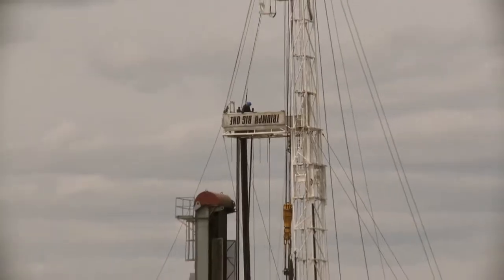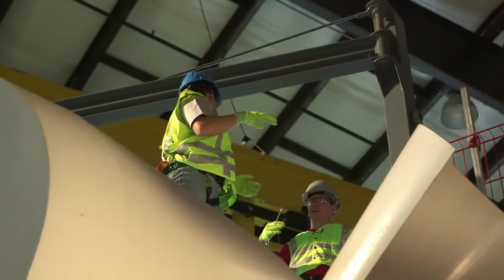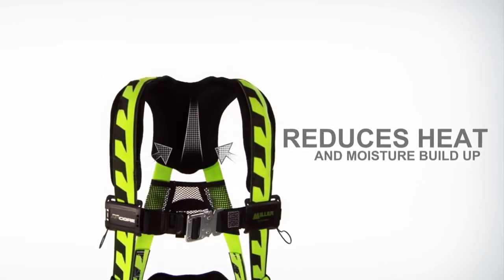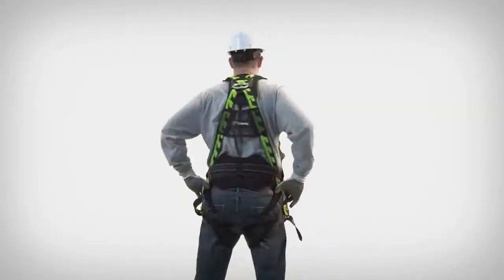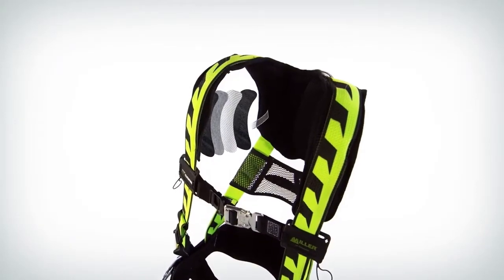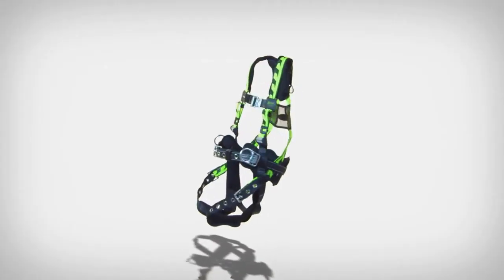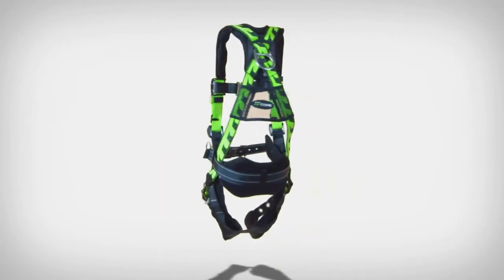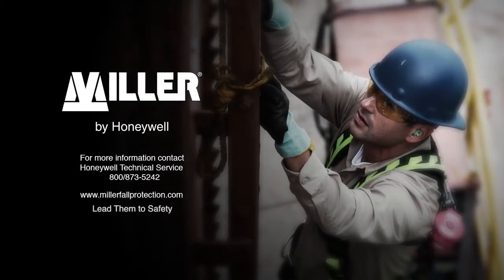How to use Miller AirCore Harness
PRODUCT INFORMATION
The Miller® AirCoreTM Construction Harness is a light-weight full-body harness. Its specifically de-signed breathable, open-core padding technology provides optimal air flow, reduces heat and mois-ture entrapment and keeps the worker drier and cooler. The patented Miller DuraFlex® stretchable Duraclean webbing provides greater flexibility and increased comfort. The unique, quick operating cam buckles on the shoulder straps make the verti-cal webbing adjustments easy. The distinctive webbing design creates a vibrant style for easy identification and greater visibility.
PRODUCT FEATURES
 Light-weight components specifically chosen to reduce fatigue for all-day endurance and in-creased productivity and lighter than most har-nesses in the market
 Corrosion-resistant and longer lasting alumin-ium hardware
 Quick operating cam buckles on the shoulder straps make vertical webbing adjustments eas-ier than any other harness
 Quick-connect leg and chest buckles for easy donning
 ANSI rated chest buckles for extra security
 Distinctive webbing design for easy identifica-tion and greater visibility
 Easily adjustable chest, shoulder and leg straps to suit a wider range of physiques
 Aluminium frontal d-ring and stand-up rear fall arrest d-ring with fall indicator
 Equipped with a label pack housing all relevant harness information including donning instruc-tions, connection instructions, AS/NZS 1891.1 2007 certification and inspection grid.

TECHNICAL INFORMATION
 Webbing: DuraFlex stretchable Duraclean polyester
 Cam Buckle: Aluminium
 Hardware: Aluminium
 Padding: Nylon, Polyester, Polyurethane, PolyPro
 Weight 1.8kg
APPLICATIONS
 Construction and Maintenance
 Scaffolding
 Warehousing
STANDARDS
 Certified to Australian and New Zealand Standards AS/NZS 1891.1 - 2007